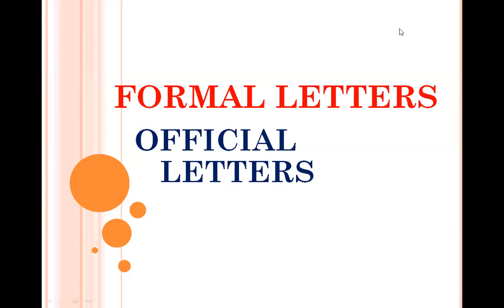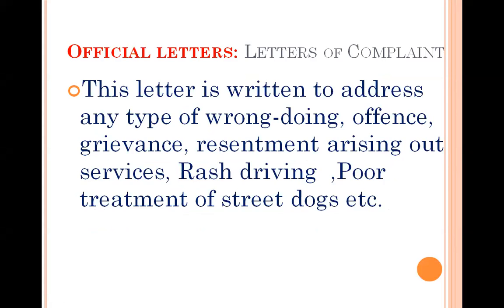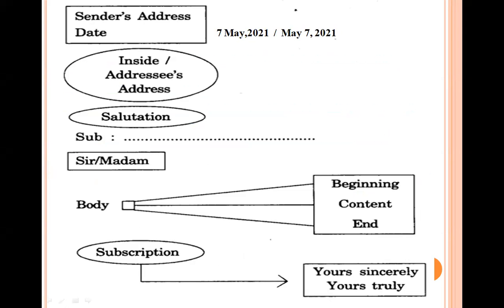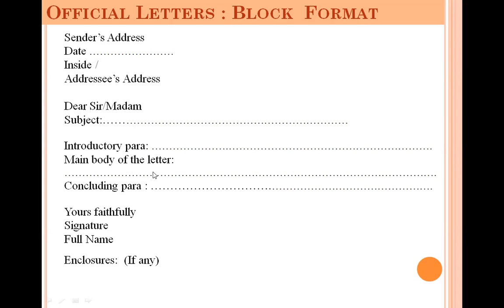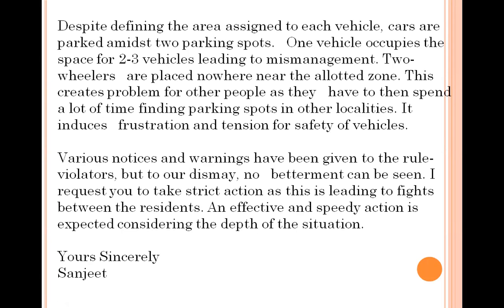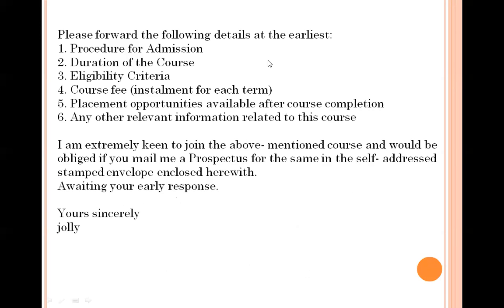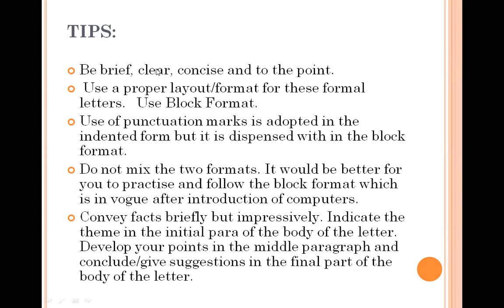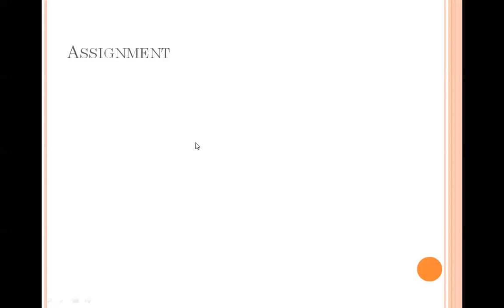X English Wr- Official Letters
X  G   (7/5/2021)